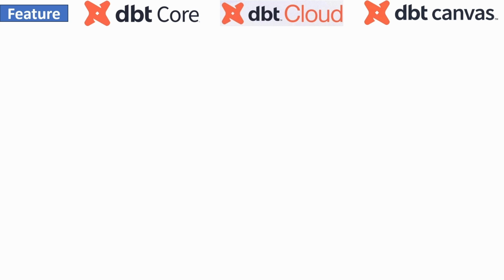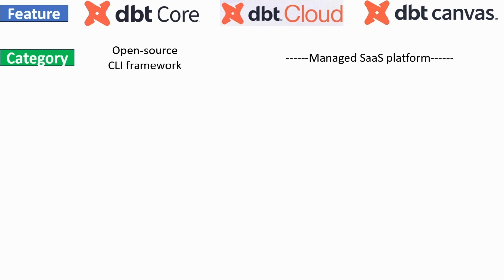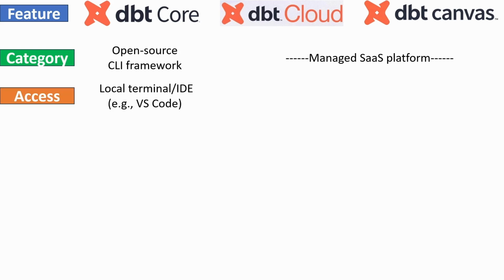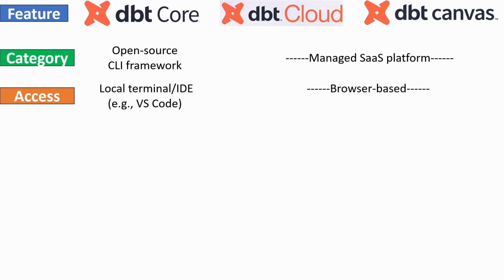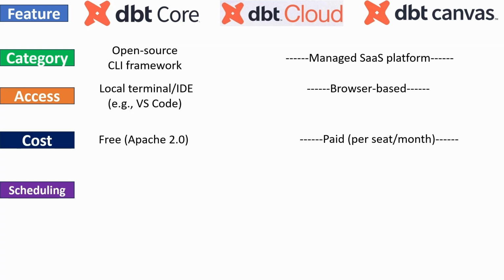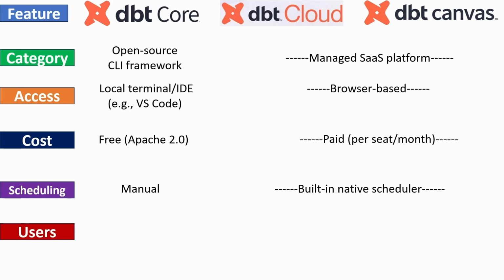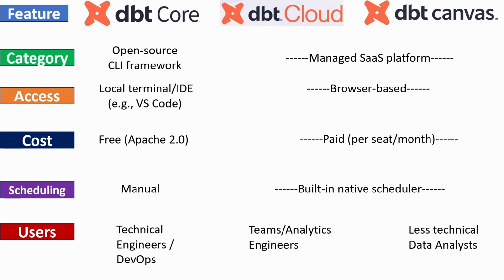dbt Cloud + Snowflake Tutorial: What is dbt and Why Data Engineers Needs It (Cloud vs. Core)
Is dbt actually worth the hype? In this video, we dive deep into why dbt (Data Build Tool) has become the industry standard for data transformation on Snowflake.

We break down exactly what dbt is, why it’s a game-changer for SQL developers, and the critical differences between dbt Core (the open-source version) and dbt Cloud (the managed IDE).